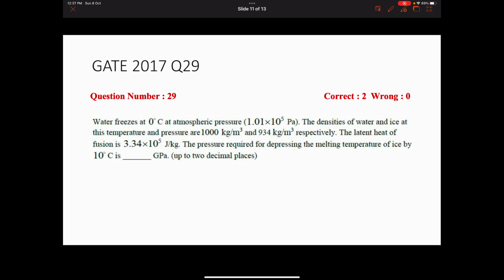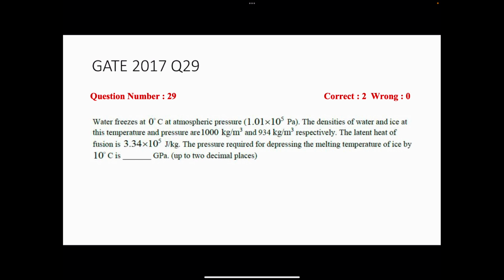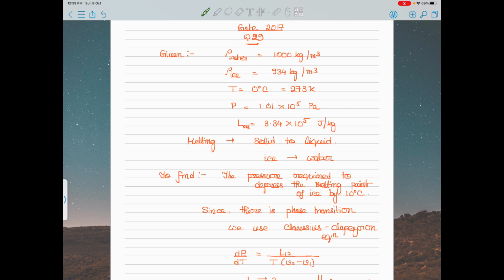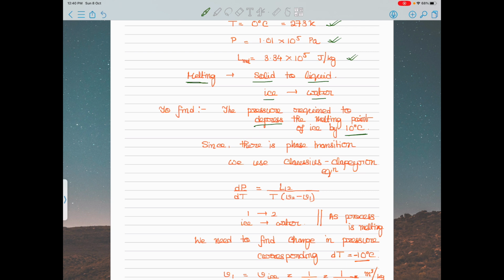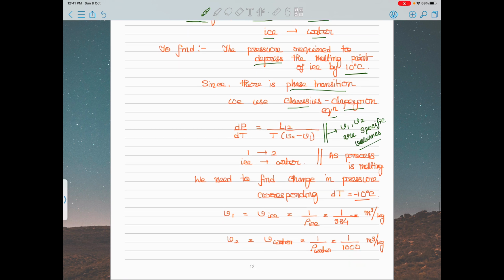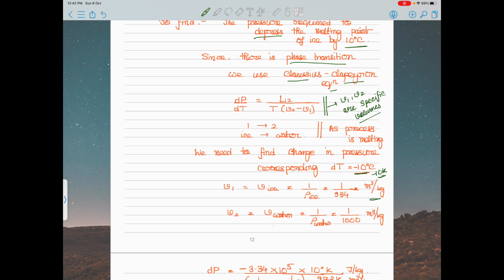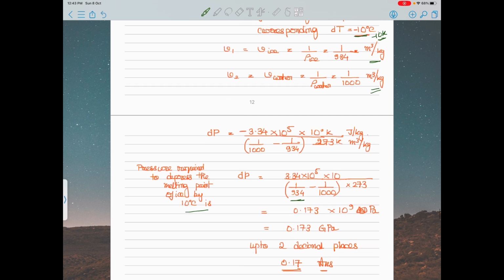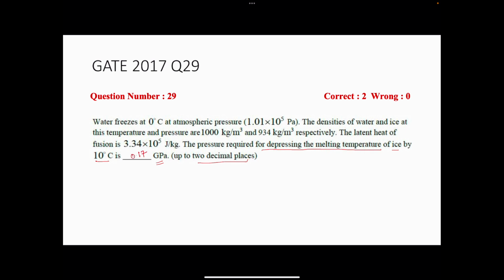Q29 PH 2017